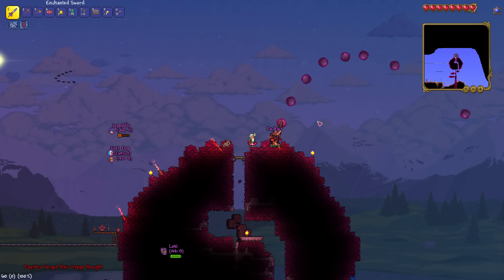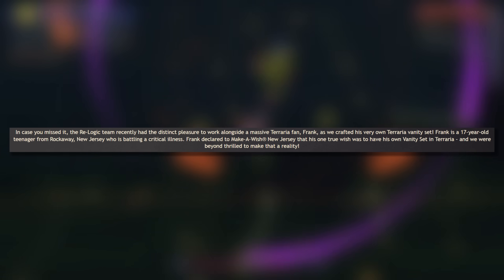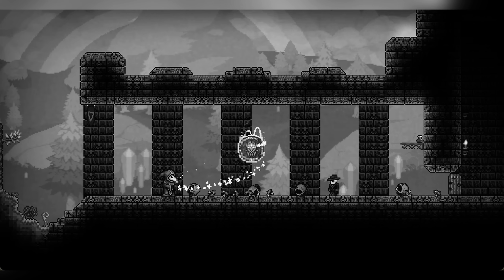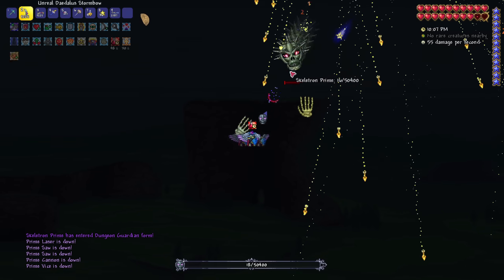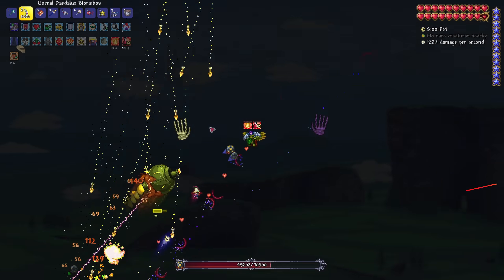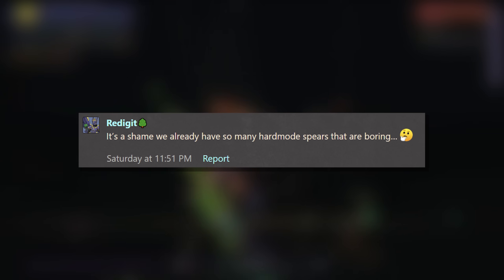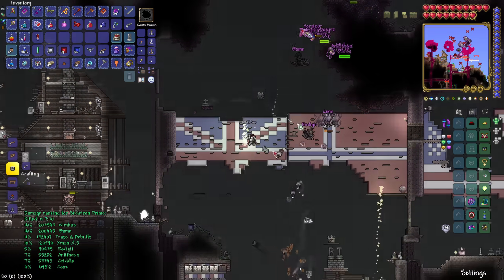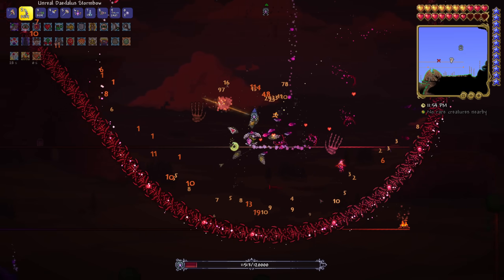Terraria 1.4.5 Armours Revealed!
In today's video we'll be breaking down the latest Terraria news from the past month as we get ever closer to the release of Terraria Update 1.4.5! Let's talk about new armour, weapons & more coming in the next update!